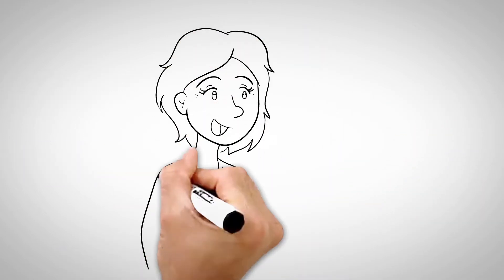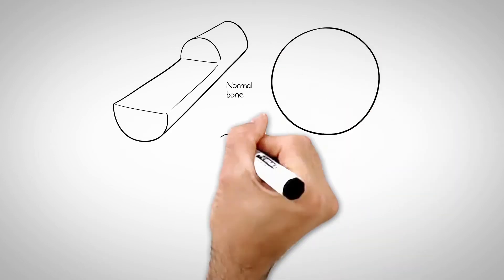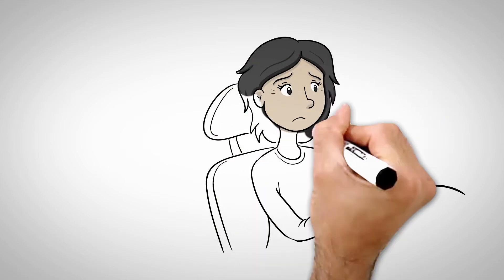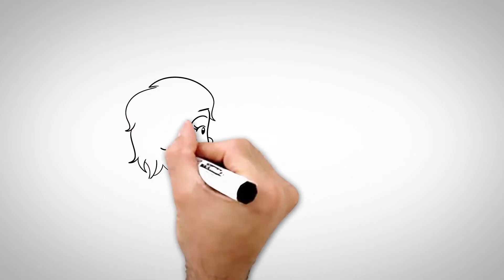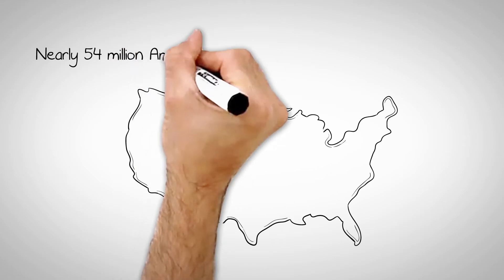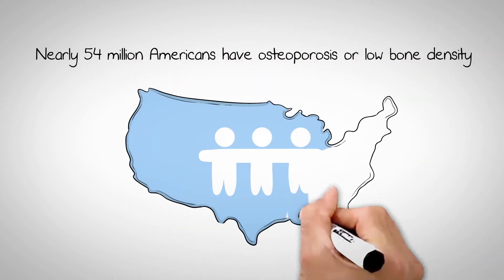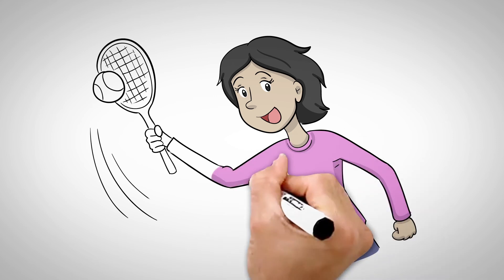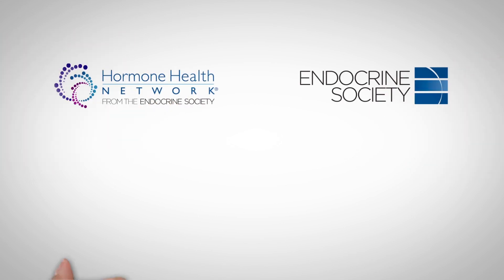Are You At Risk For Osteoporosis?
Nearly 54 million people have osteoporosis or low bone density.  And, although the risks are greater to those over the age of 40, people of any age can get it. Learn more about osteoporosis and what you can do to prevent it at hormone.org.